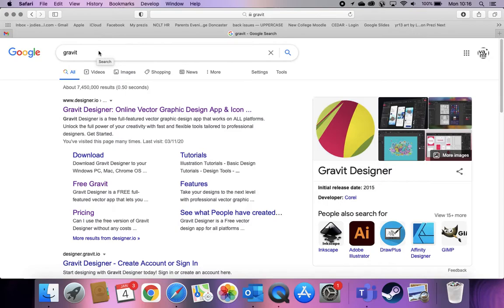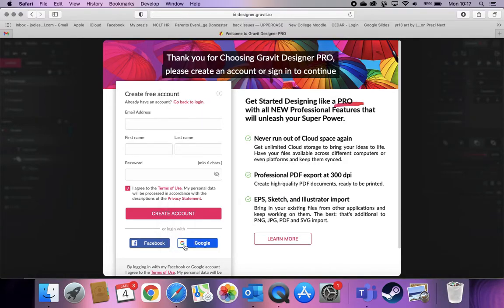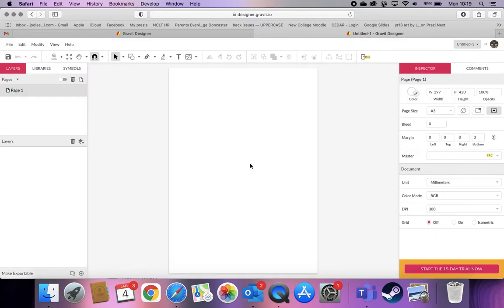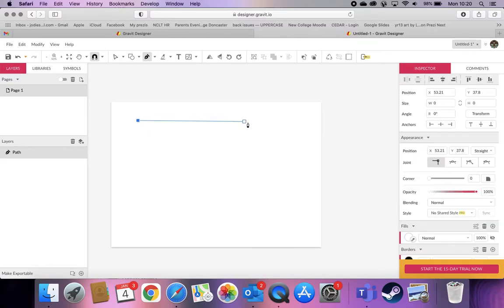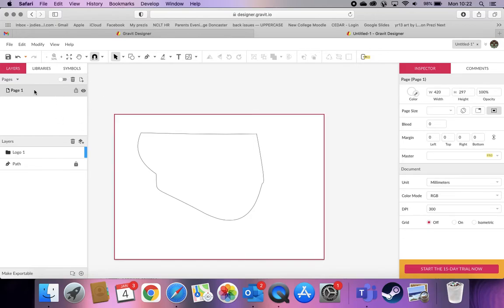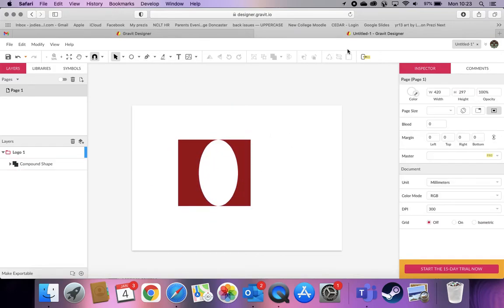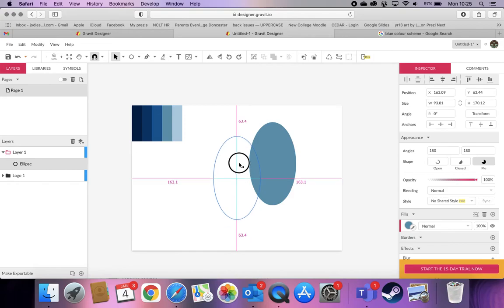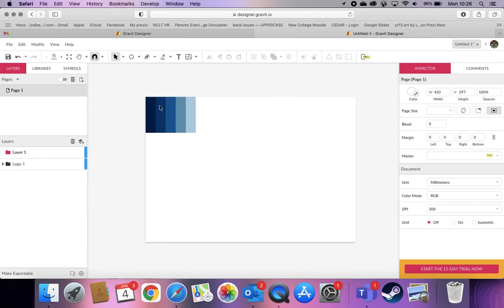Illustrator alternative software (Gravit Designer)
A free online alternative to adobe Illustrator software that has all the key tools and functions you need to create logo designs, icons, digital typography and illustrations!